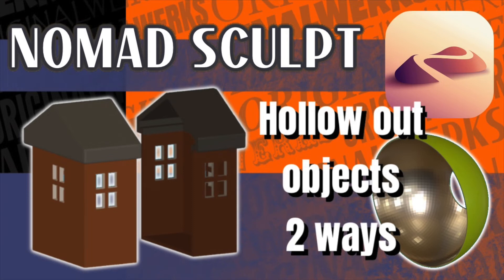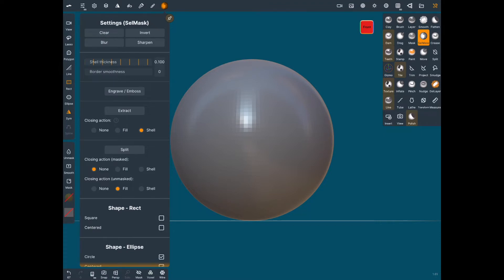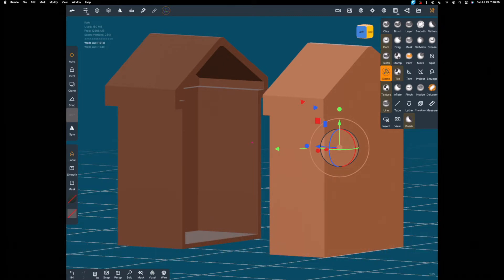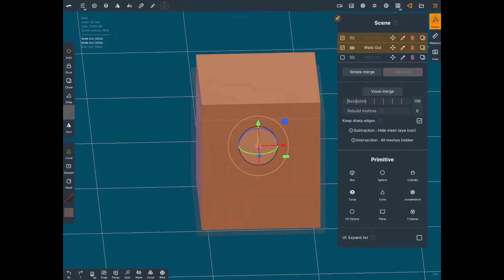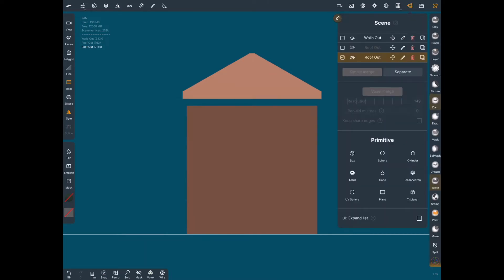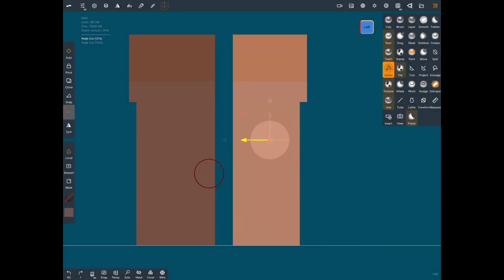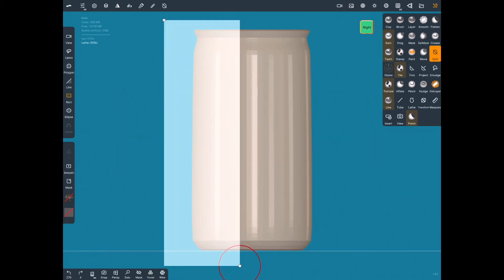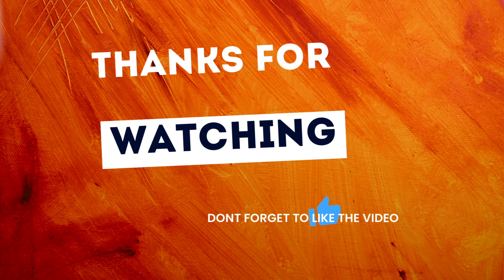Nomad Sculpt Tutorial Hollow out objects two different ways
This video tutorial will help you understand how to hollow out objects in Nomad Sculpt using the extract tool and boolean cutting operations.

I will dive much deeper into sculpting, printing and painting in future videos!

00:00 Nomad Sculpt Tutorial Hollow out objects two ways
00:12 Nomad Sculpt hollow ball using extract tool
02:25 Nomad Sculpt hollow mesh using boolean
06:25 Bonus tip for hollow object Nomad Sculpt
08:45 Thank You!

                       Software Used